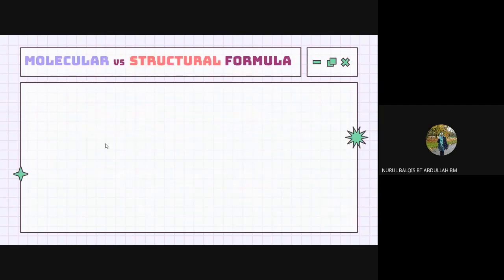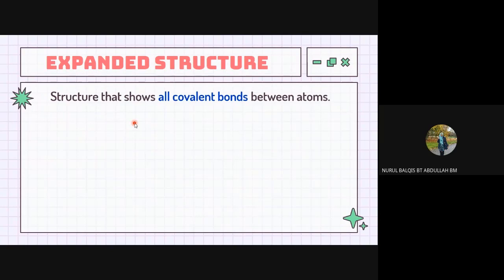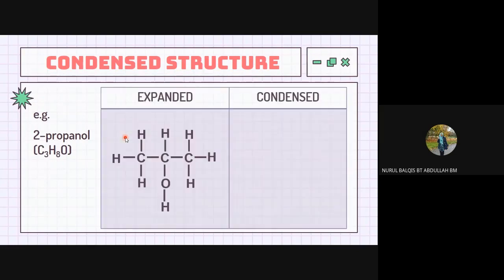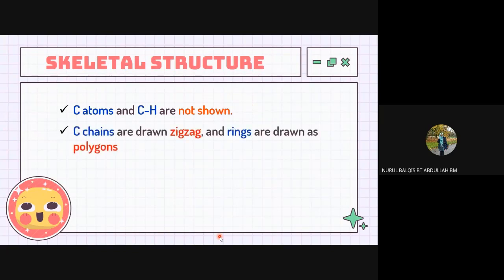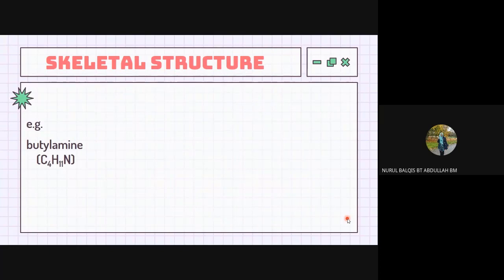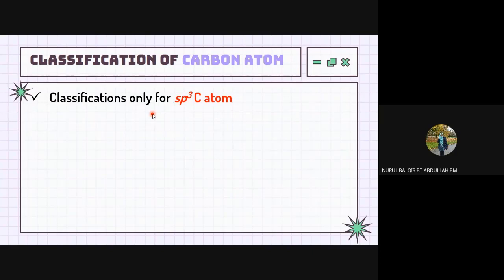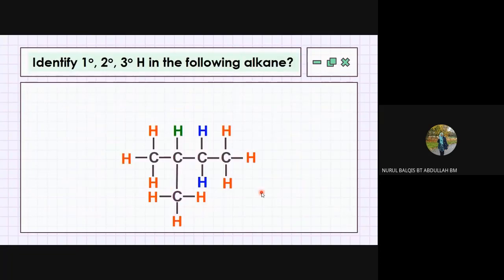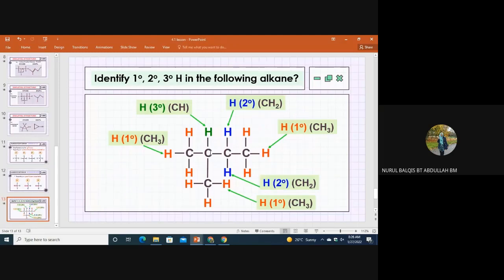LIVE CLASS : 4.1 MOLECULAR & STRUCTURAL FORMULA Lecture